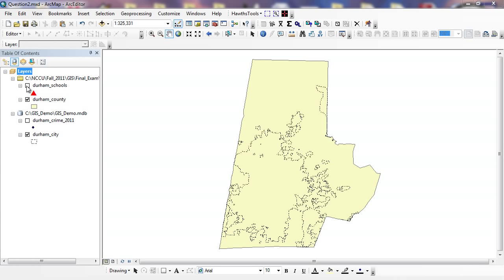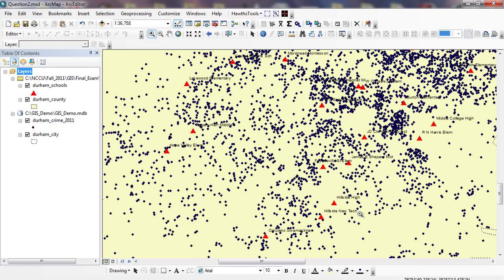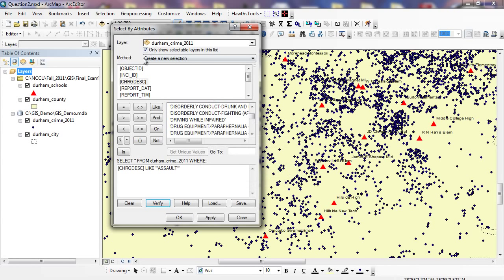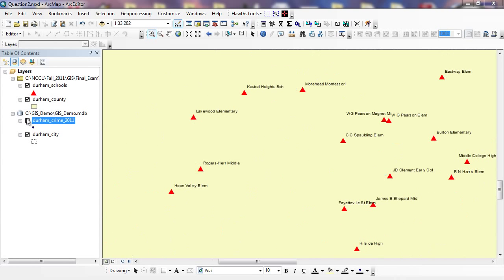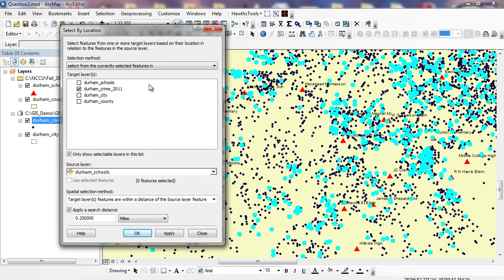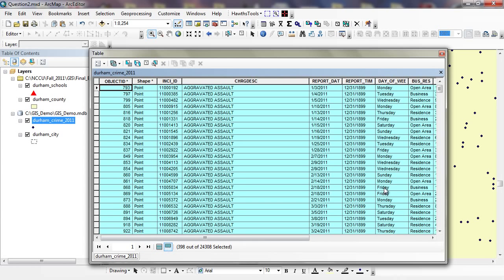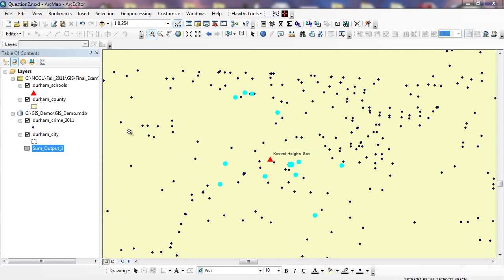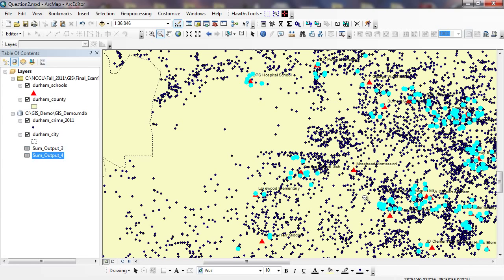Combined Query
This tutorial looks at a problem in which you will need to perform both spatial and attribute queries.  Be sure to look at the 'Use Selected Features' option where possible, as long as features are already selected.